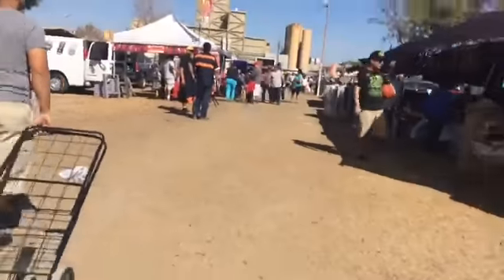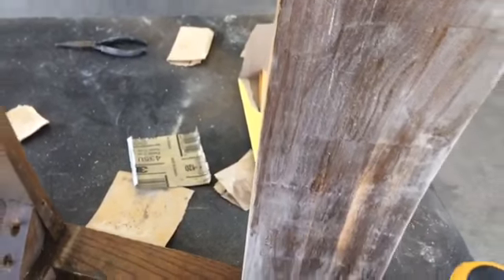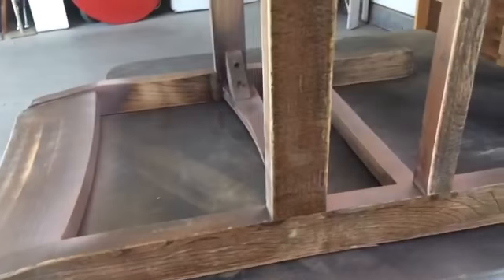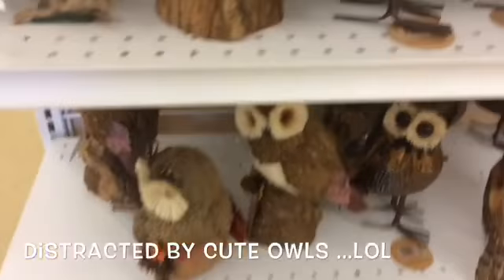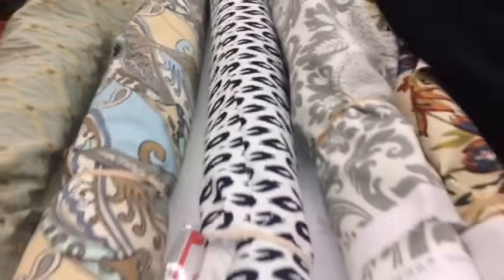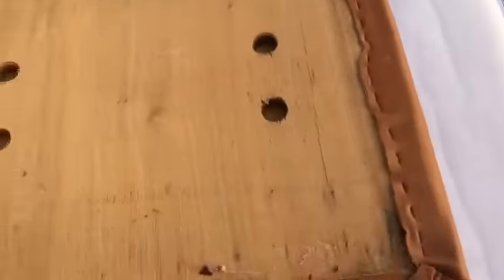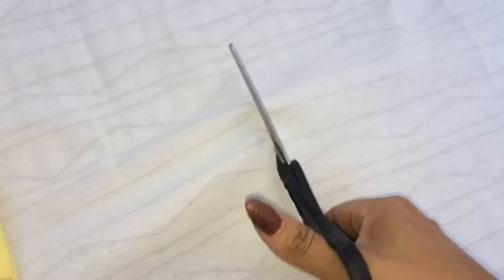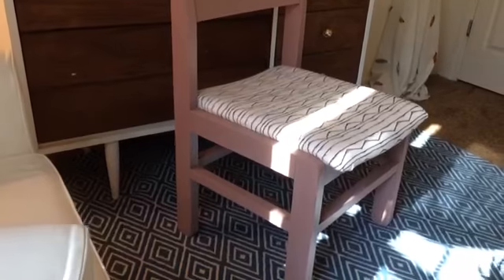Furniture restoration DIY Flip it (Fleamarket fine )follow me around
DIY flip it series first episode
And don't forget to push that little bell to get notifications of new videos